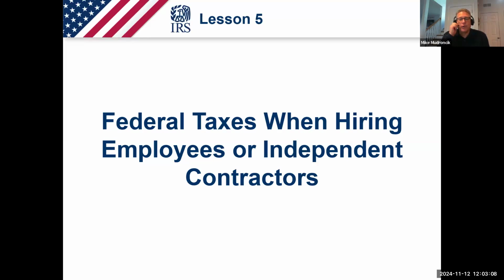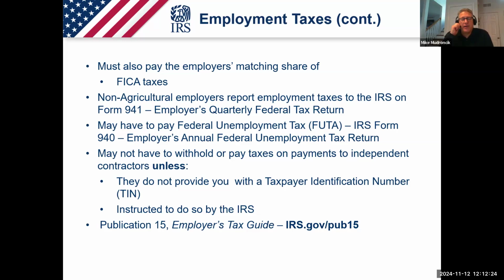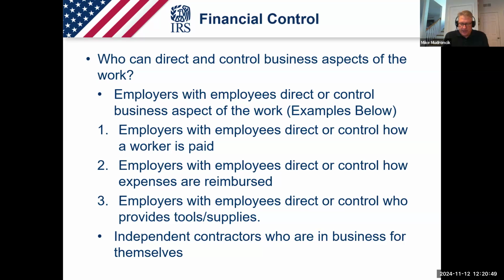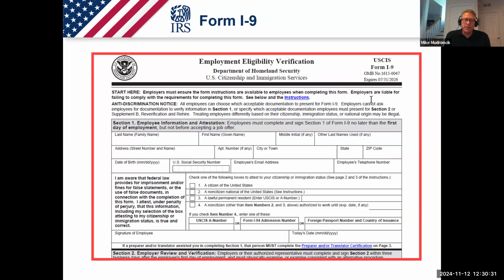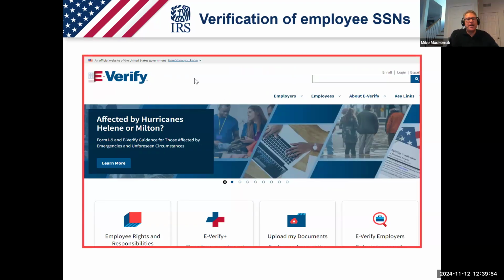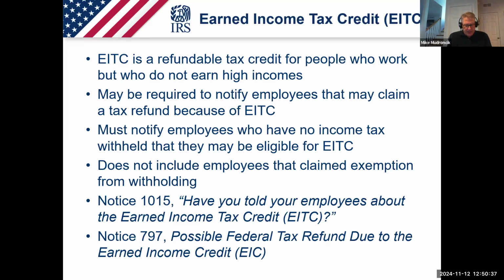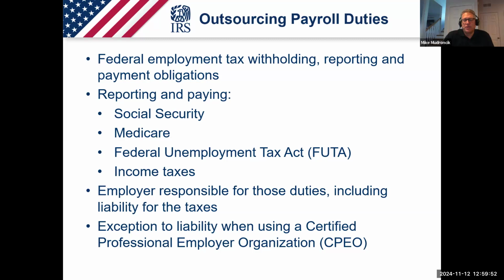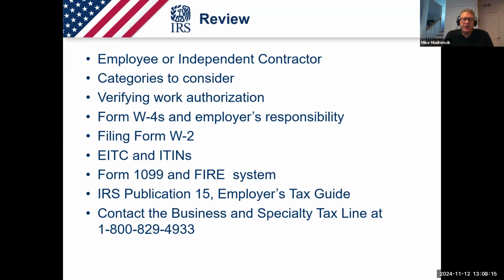Session 5: Federal Taxes When Hiring Employees or Independent Contractors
This session’s topics include Employment Taxes, Worker classification (Employee versus Independent Contractor), Determining Eligibility of Employees to Work Legally in the U.S., Form W-4, Verification of Employee SSNs, Form W2, Independent Contractors Filing Proper Forms, and related issues.